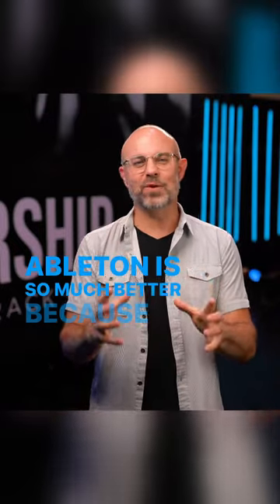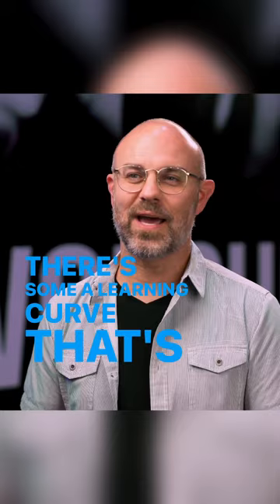The Balance of Technology and the Holy Spirit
In his upcoming worship leadership course with @LeadersChurch, Jeff Deyo shares practical ways churches can use Abelton software to enhance their worship services while also allowing the Holy Spirit to lead the service.